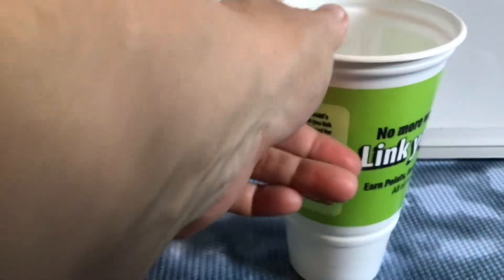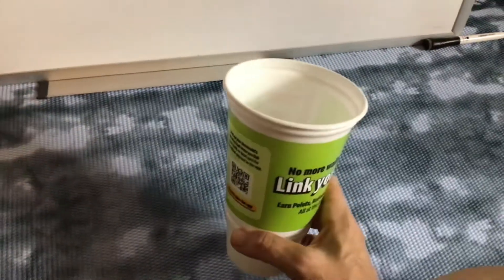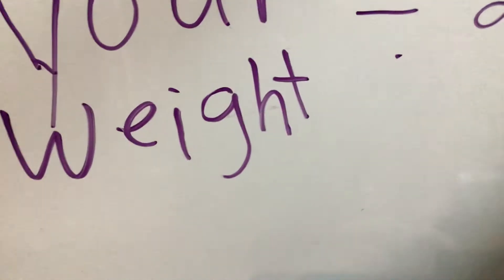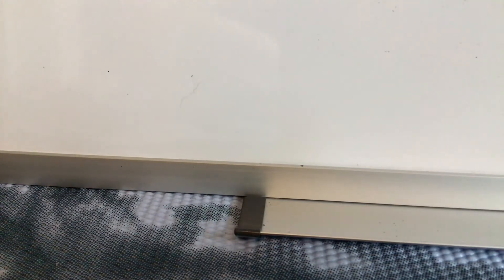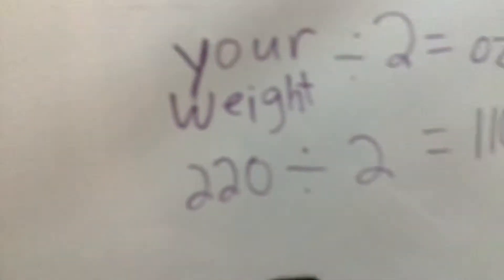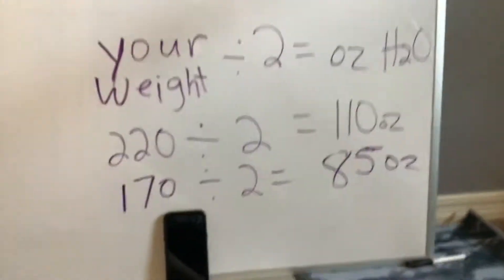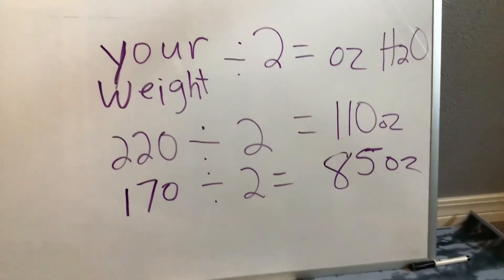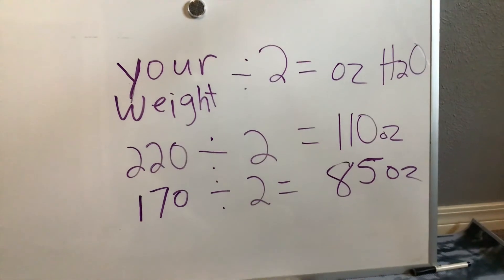Make water your priority beverage each day.